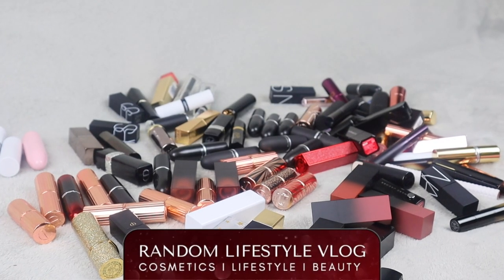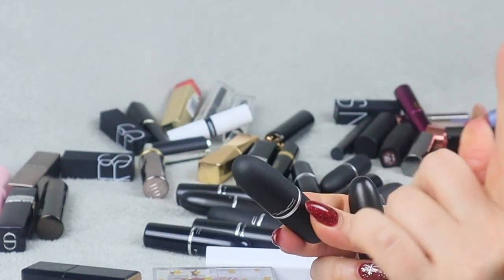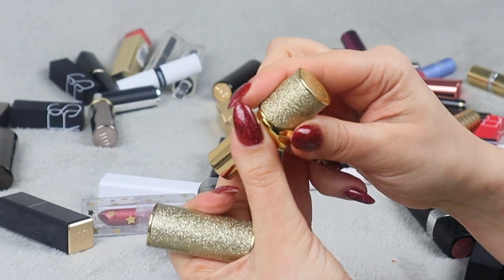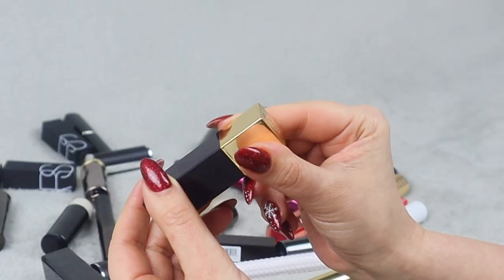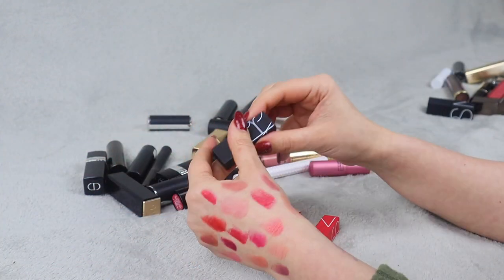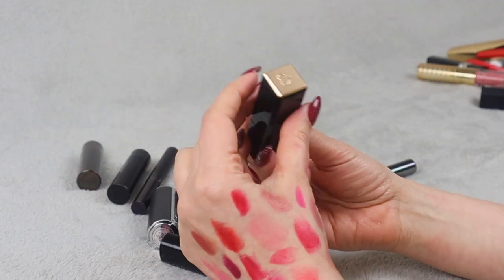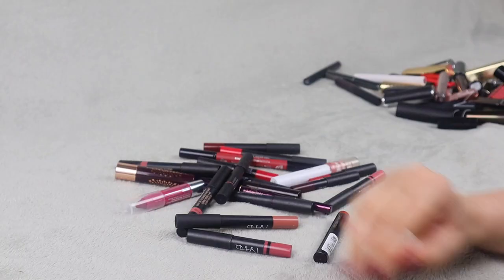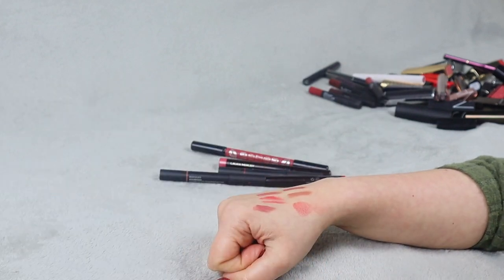MY MASSIVE LIPSTICK COLLECTION AND DECLUTTER 2023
Continuing with declutters Im going to be showing you my lipstick collection combined with a declutter for the new year! I will also be showing all the shades and swatches! Let me know of my choices, if you have any of these and would your choices be the same as mine!

CODES/DISCOUNTS:
15% of your first order when you register: NEWCUSTOMER15 @Liberty London

HOW WE OPTIMISE OUR YOUTUBE CHANNEL:
➡️ Tubebuddy.com/freetrial?a=checkthisout